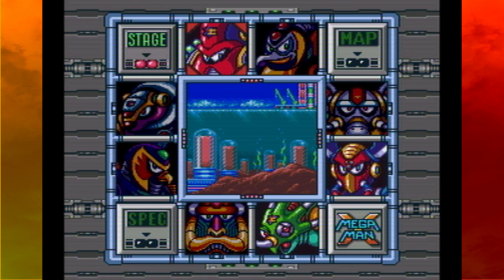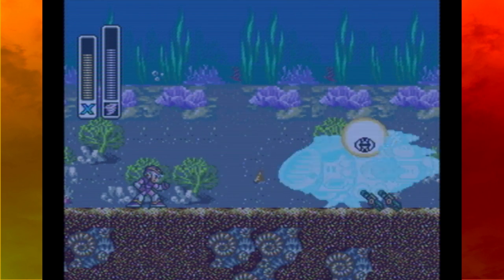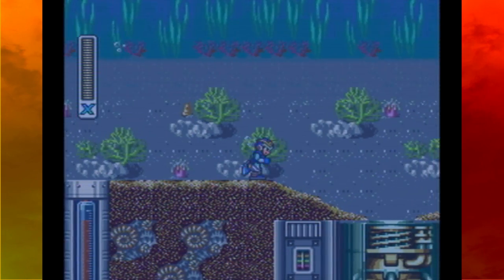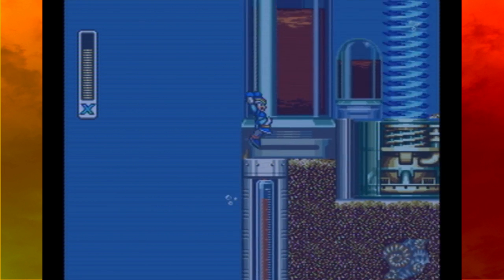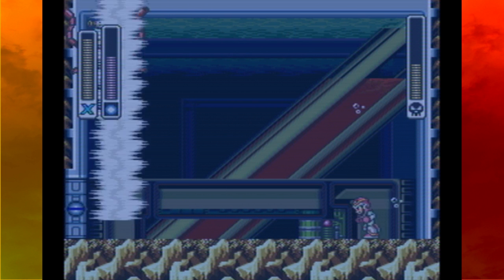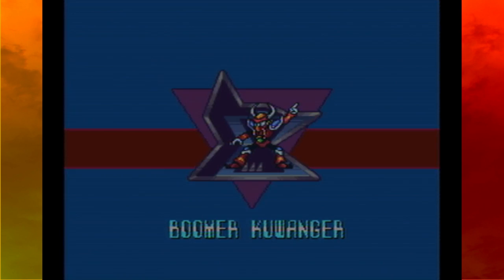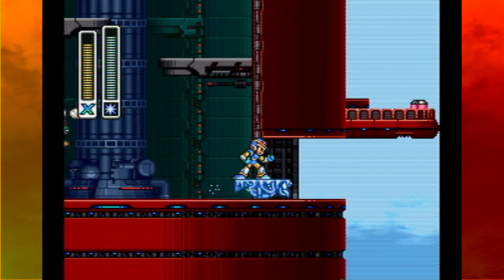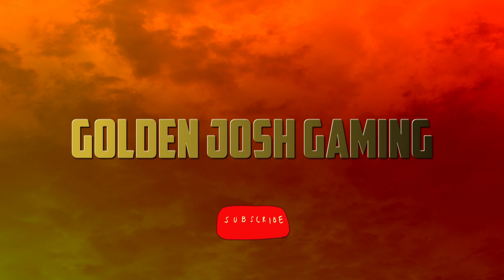Snakes in an Ocean: Mega Man X - Part 4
This time we take on the evilness of Launch Octopus and Boomer Kwanger.